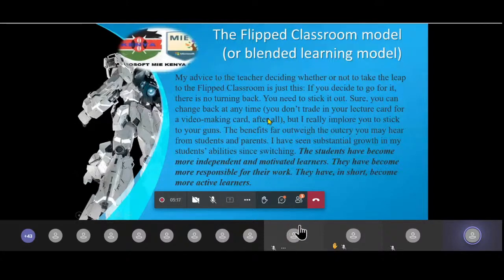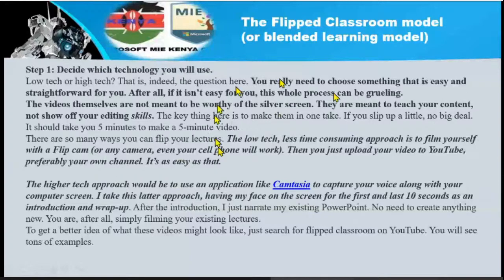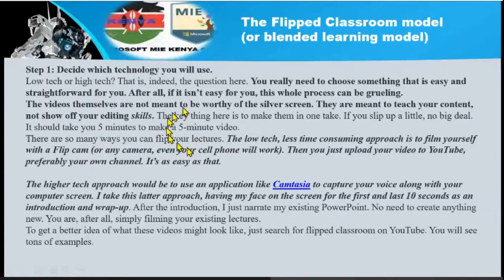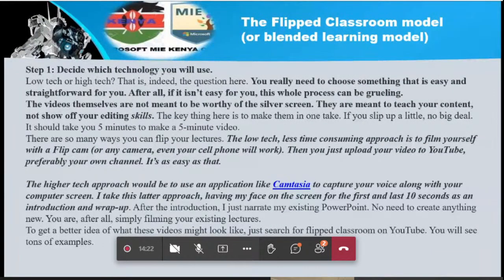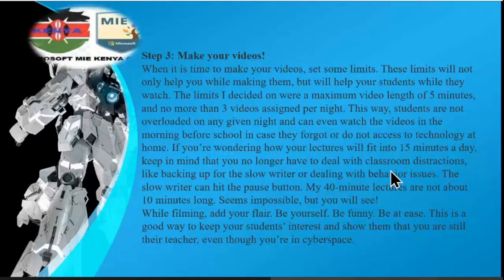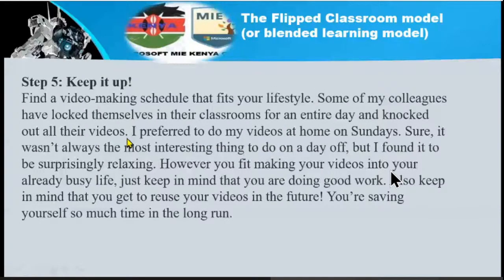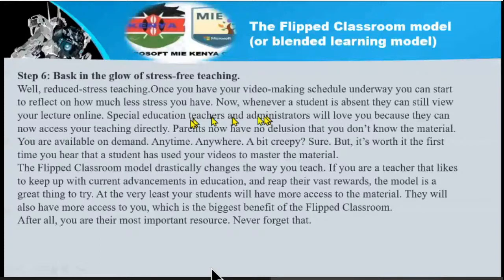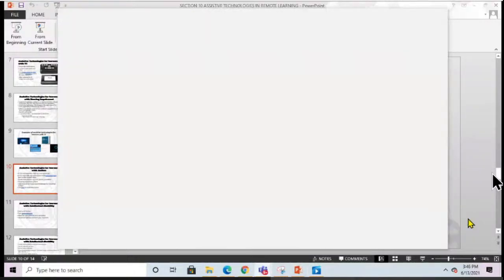Sharing Session in Steps to Flipped Classroom